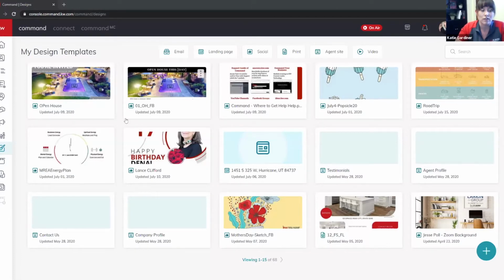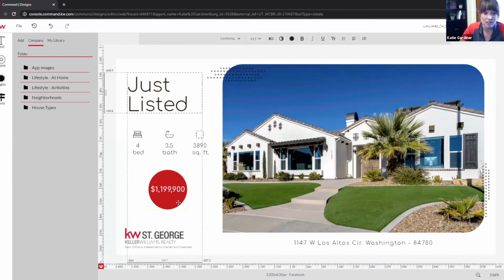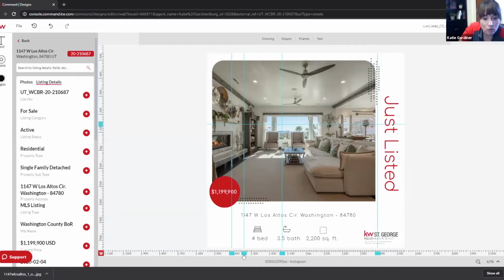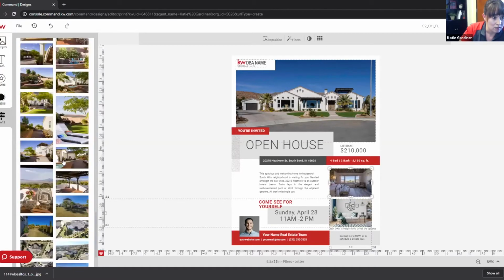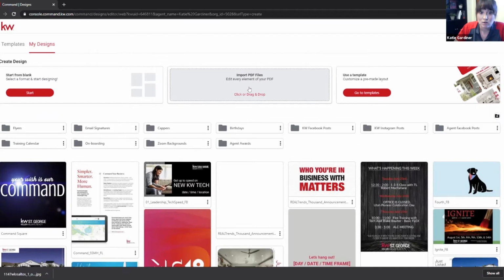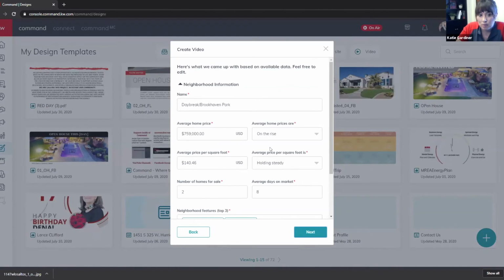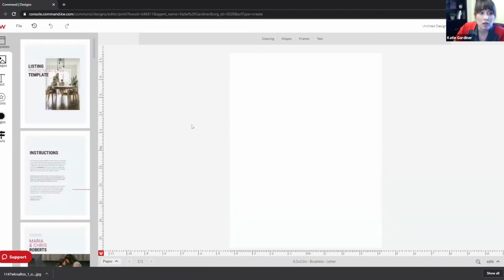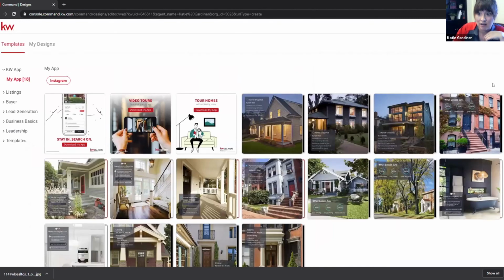Designs with Katie Gardiner